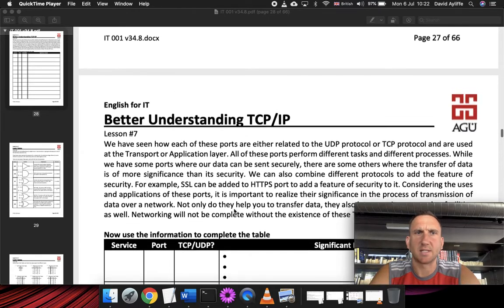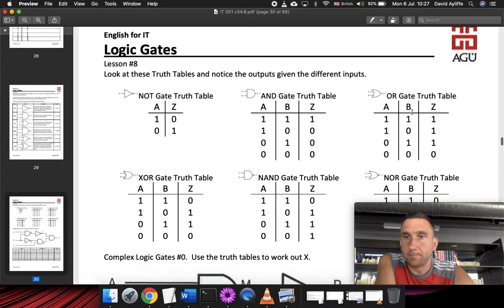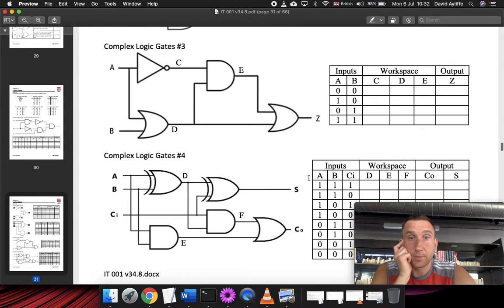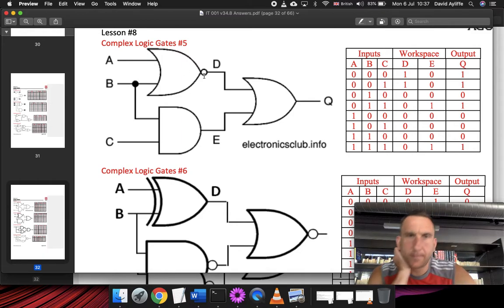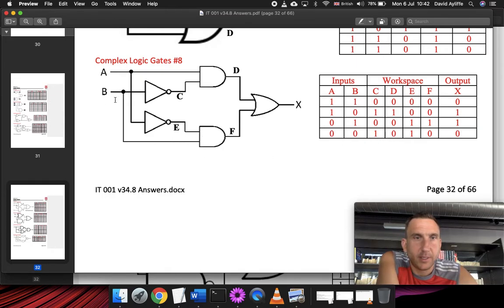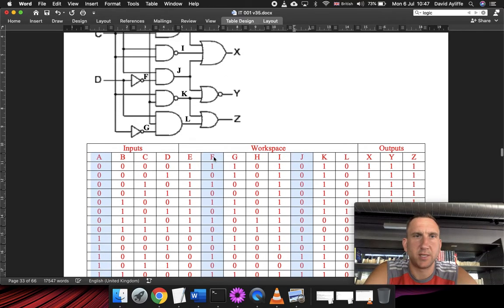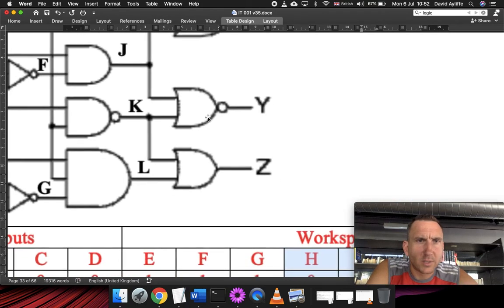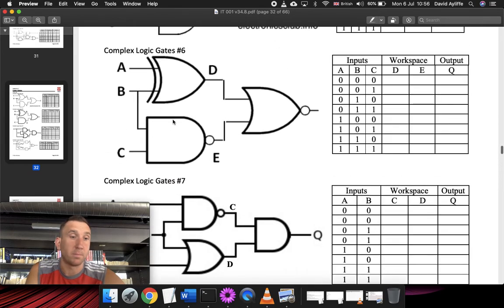Lesson #08 - Logic Gates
Learn all about Logic Gates